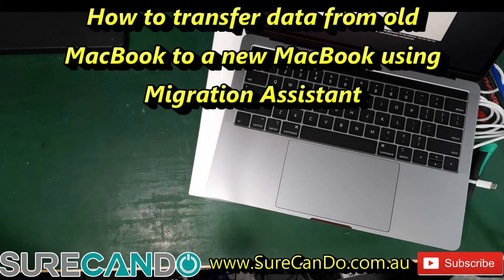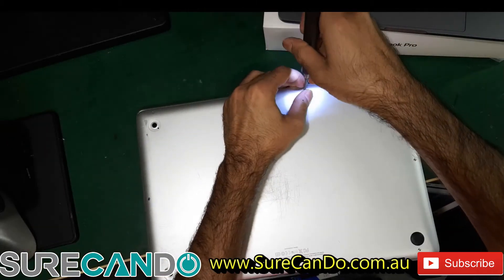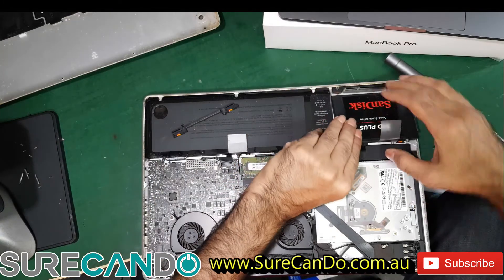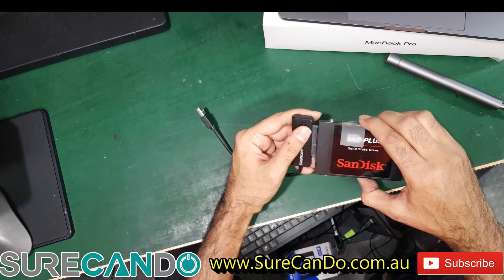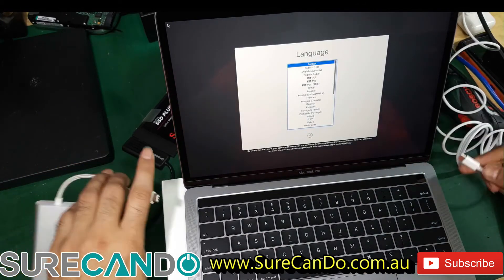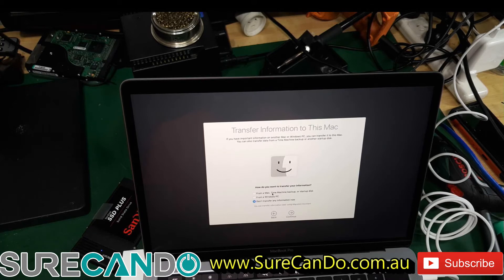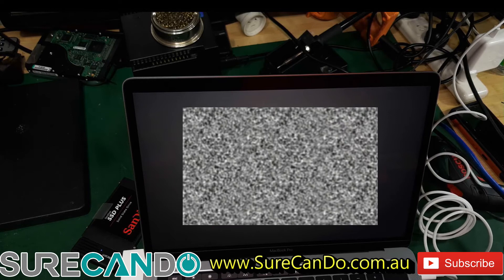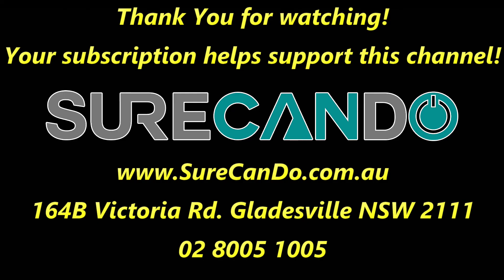How to transfer data from old MacBook to a new MacBook using Migration Assistant